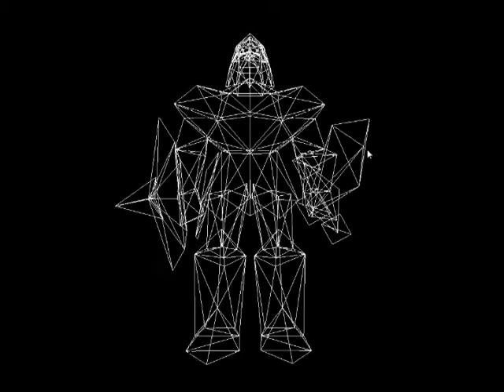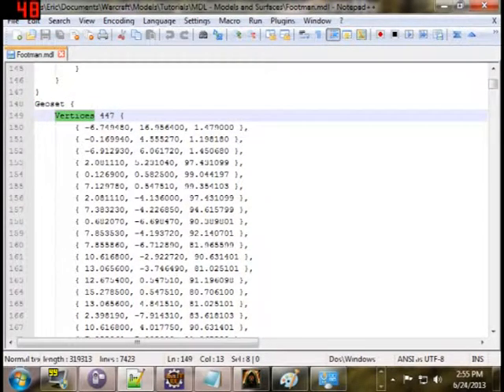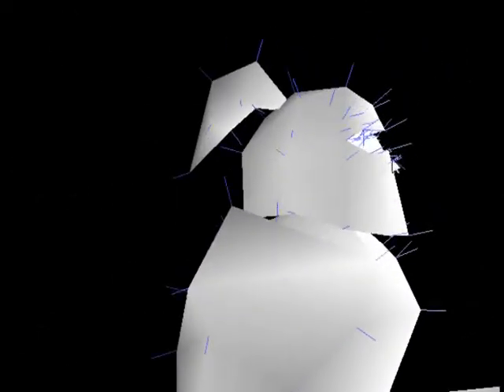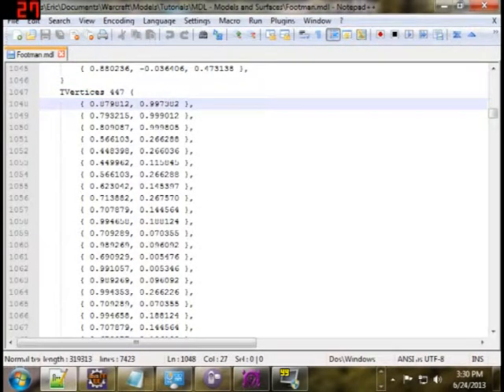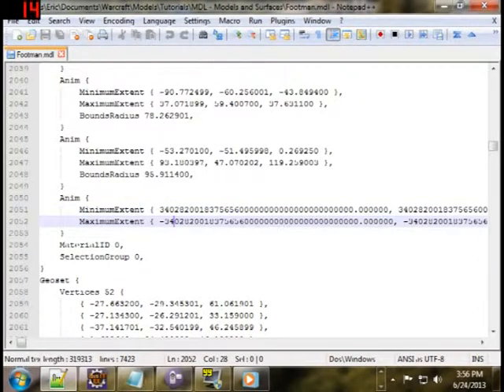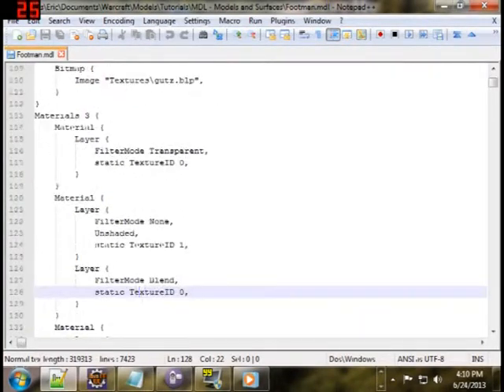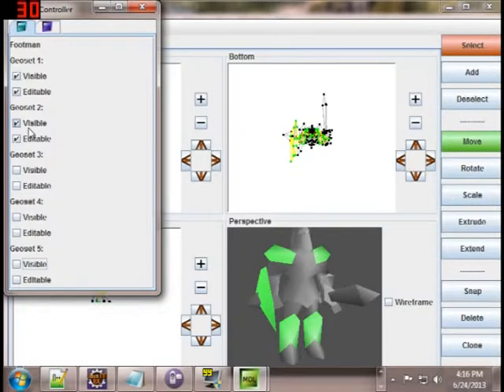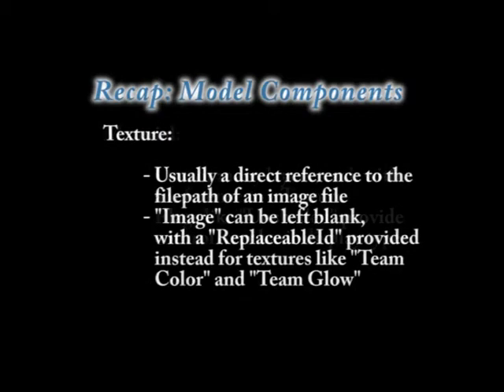Understanding the WC3 MDL Part 1: Models and Surfaces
A video to help people understand the Warcraft 3 MDL file-format, created as an educational 4-H project.